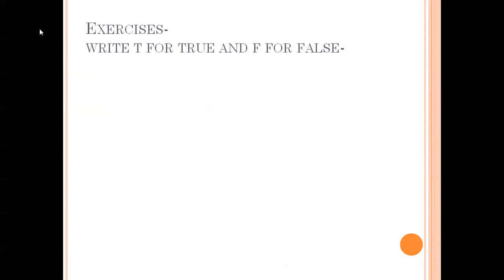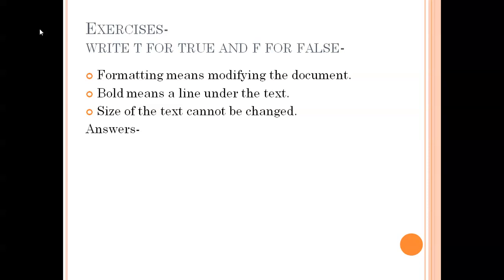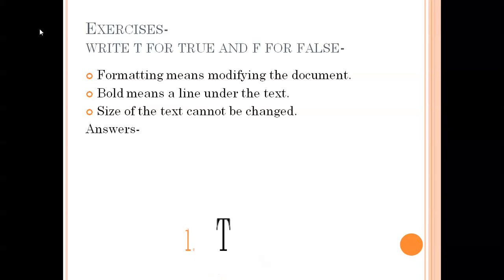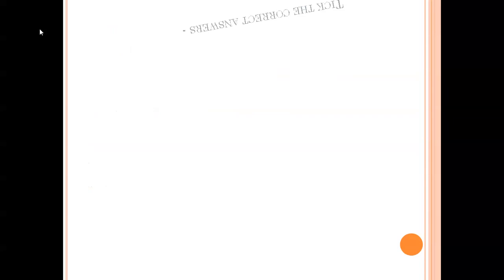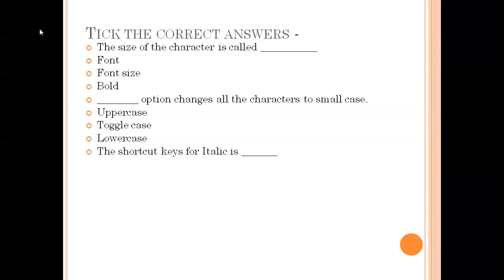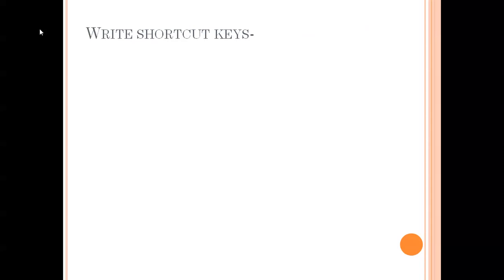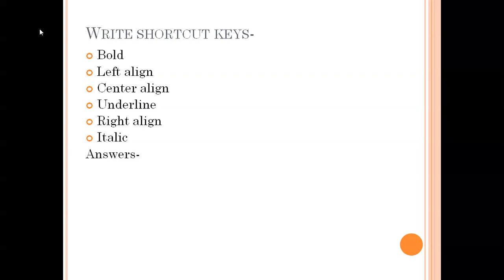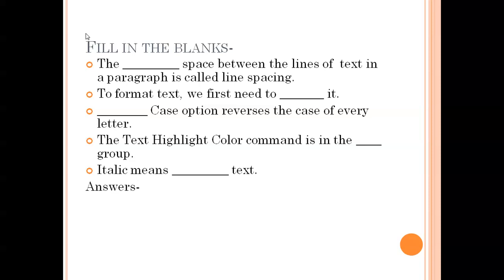BK. name - Click to Learn / ch-5 / formatting in word / exercises only